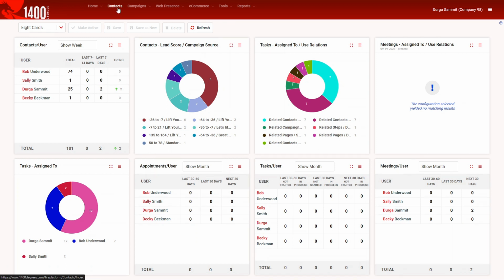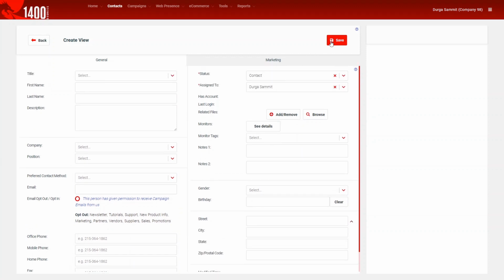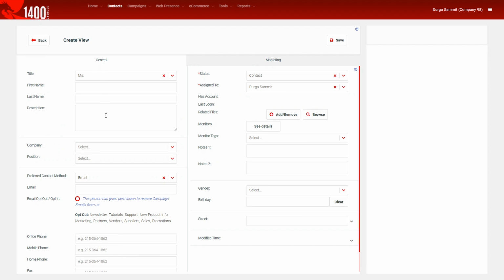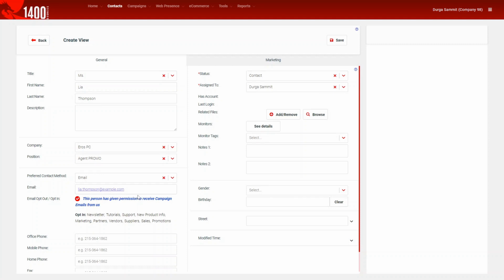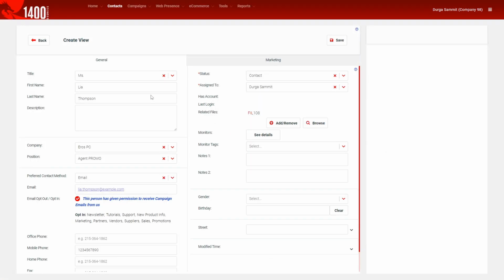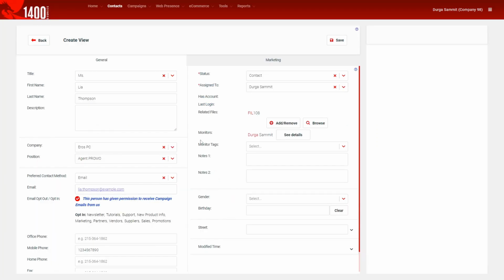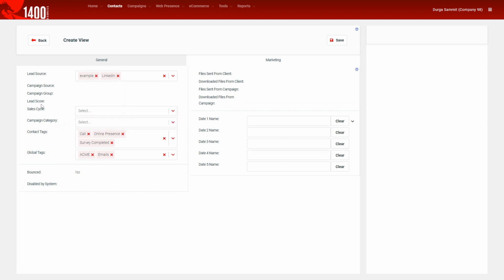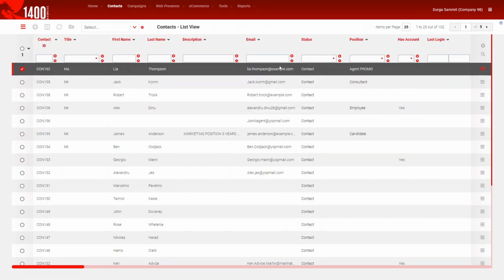How to create a Contact from the List View